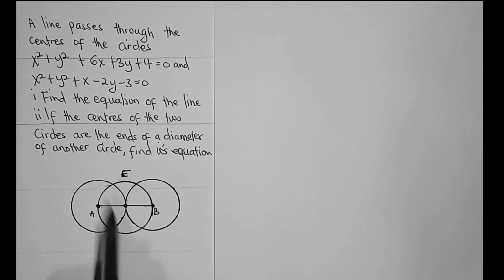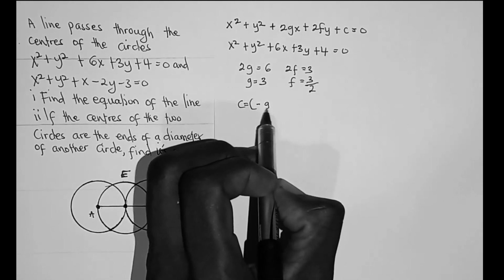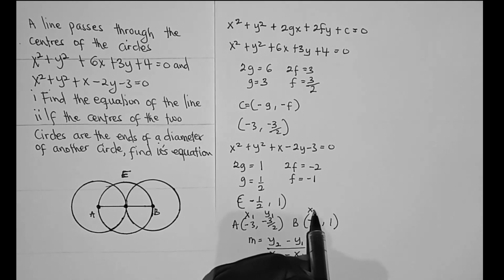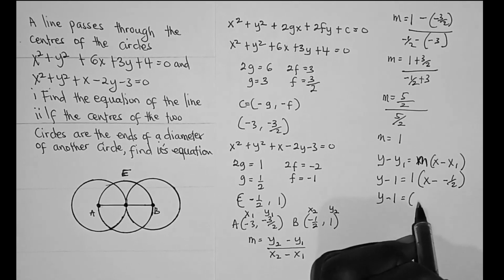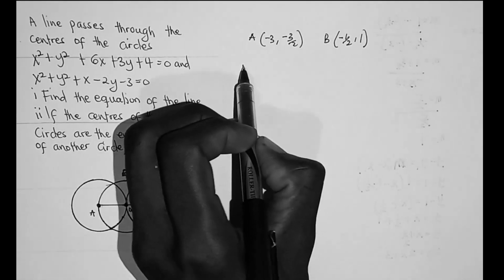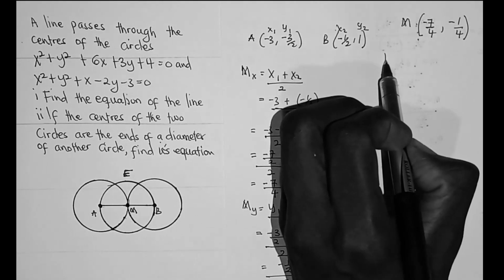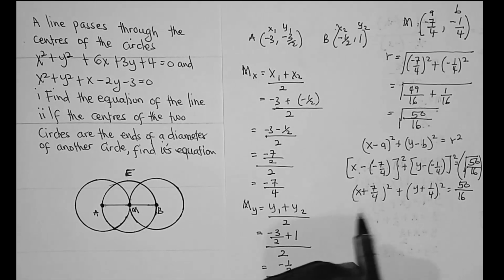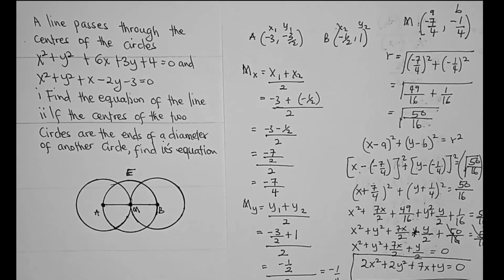Problem 8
This is a problem about the circle